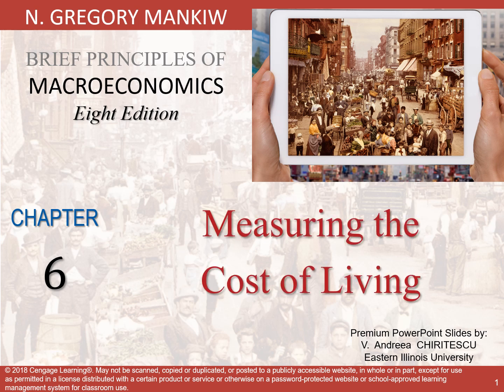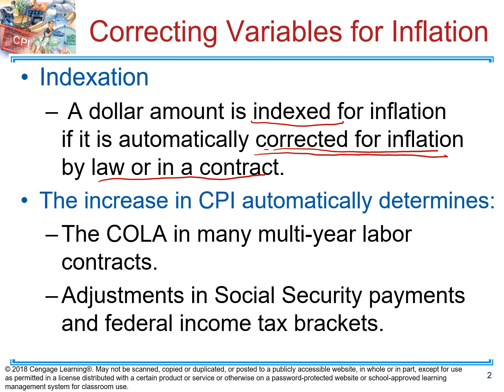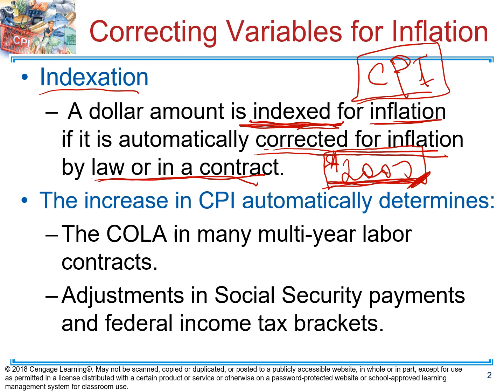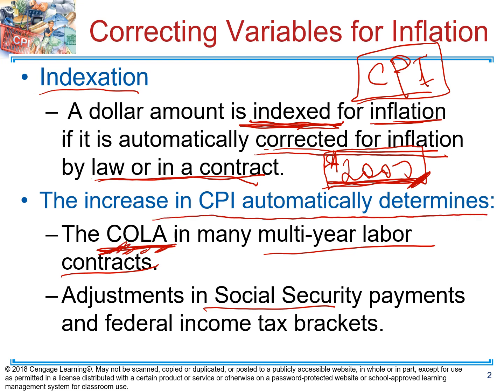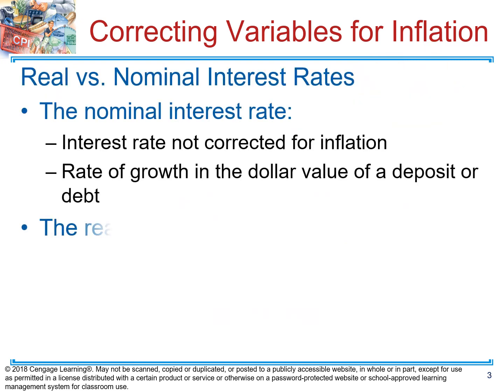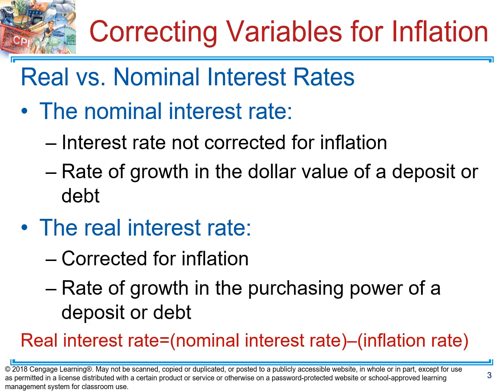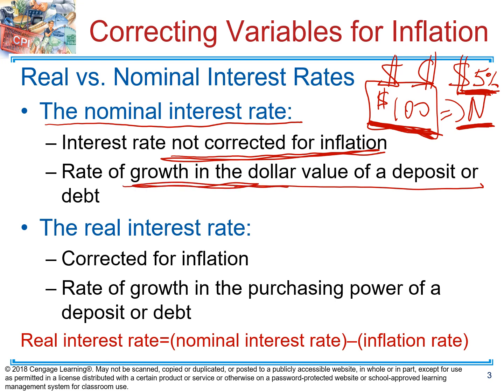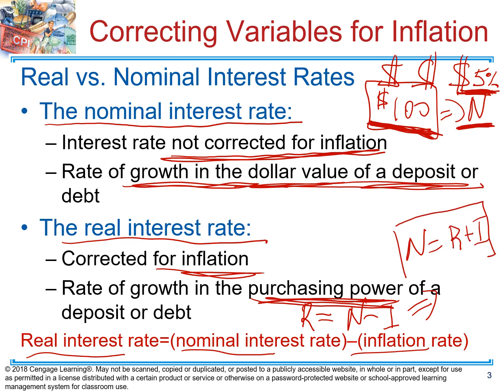Ch 6 Measuring the Cost of Living Nominal and Real Interest Rates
Nominal and Real Interest Rates, Purchasing Power of Your account, Inflation rate